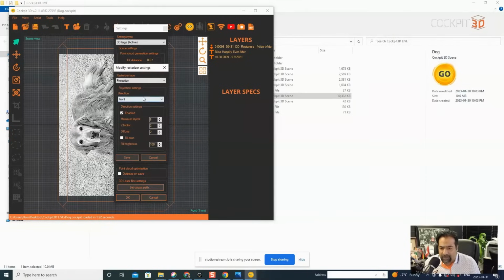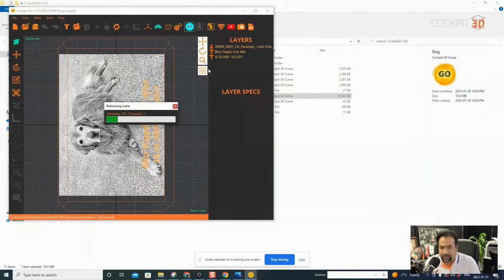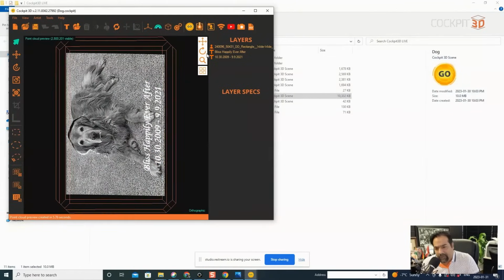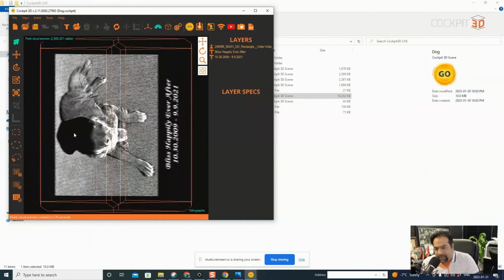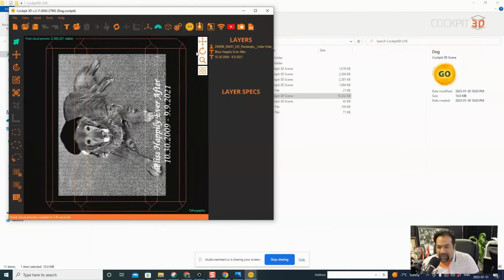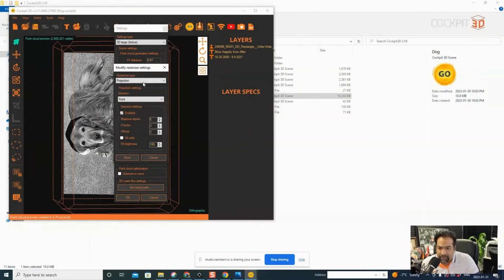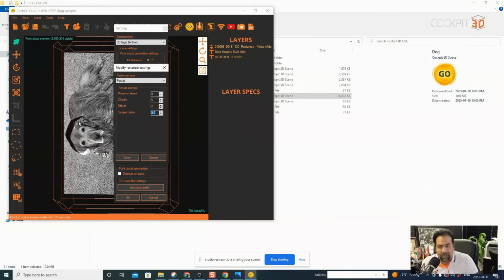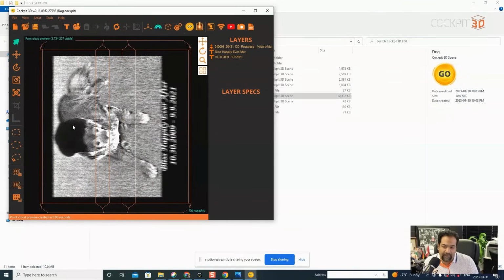COCKPIT3D (2D to 3D) Tutorial: Including the Photo Background in 3DCrystal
Learn how to include a photo background and use portrait mode in this quick tutorial. Discover tips and tricks for creating visually pleasing 3D crystal photos with background inclusion and learn how to fill in gaps using portrait mode.

Follow: @riyazdatoo_official.